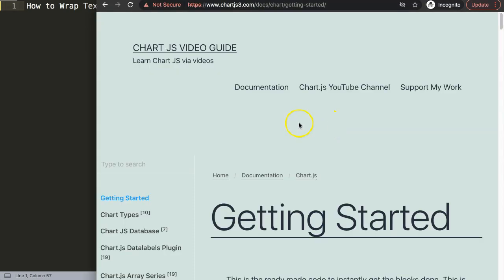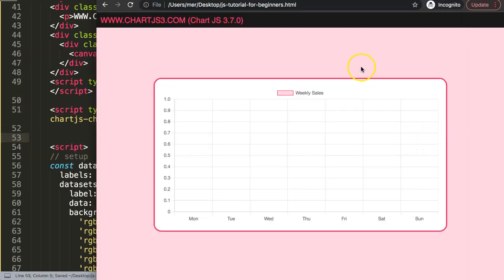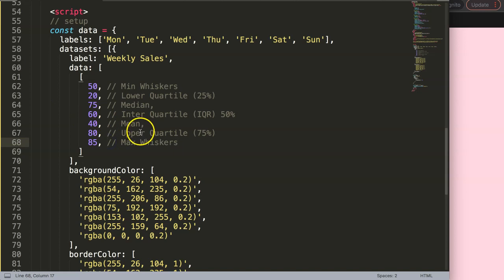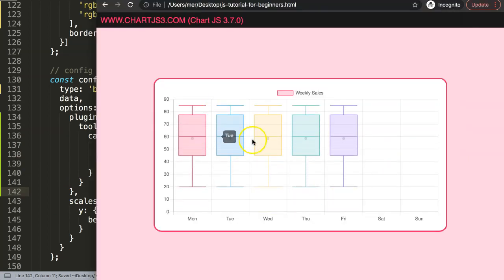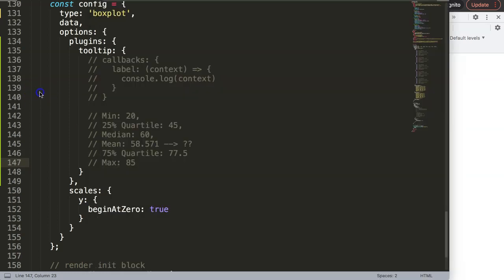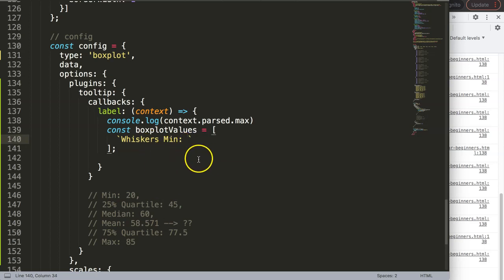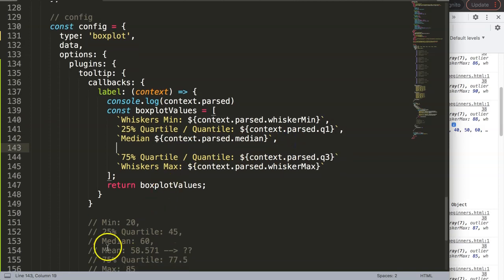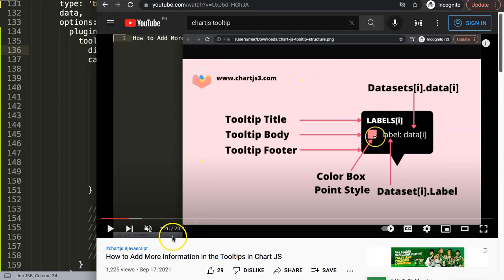How to Wrap Text Of Tooltip in Boxplot Chart in Chart JS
In this video we will explore how to wrap text of tooltip in boxplot chart in chart js. In Chart js we can create a custom chart which is the boxplot chart. This is done with the Chart js plugin chartjs-chart-boxplot. This chart is great and consist of many values. However, due to all those values the tooltip becomes very long.

While this does not have to be an issue unless you have a small chart. In that case it will clip off the parts of the tooltip. To avoid the long extensive tooltip we need to wrap the item nicely so they are stacked on each other.

This is part of the Chartjs Viewers Question series. Where we answer viewer questions. This question was asked by one of our viewers. A special thank you to Eric McKnight for asking the question

▬ Materials/References  ▬▬▬▬▬▬▬▬▬▬

Chart JS Dashboard Series:
👍 Most Liked Video Series:

▬ About Us  ▬▬▬▬▬▬▬▬▬▬▬▬